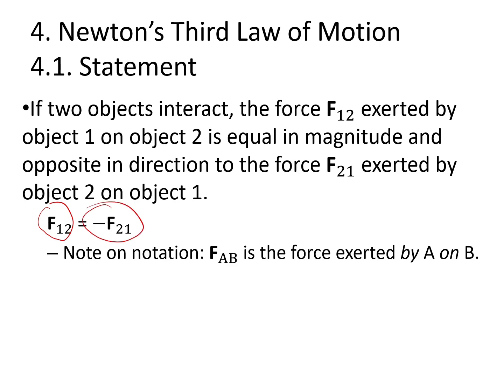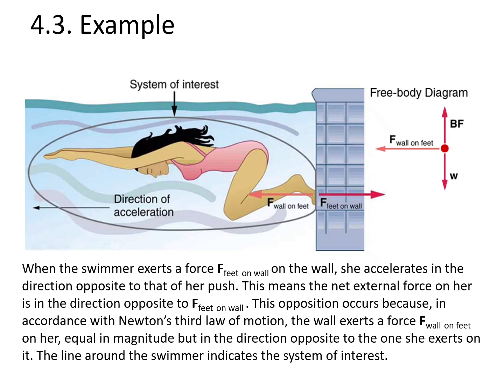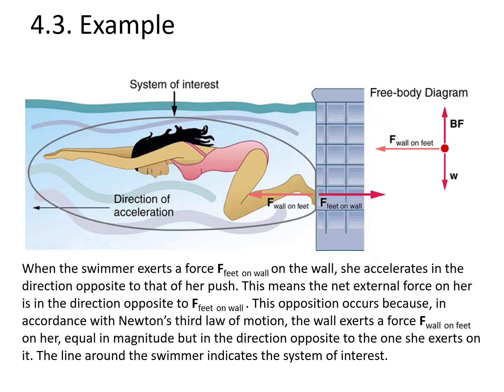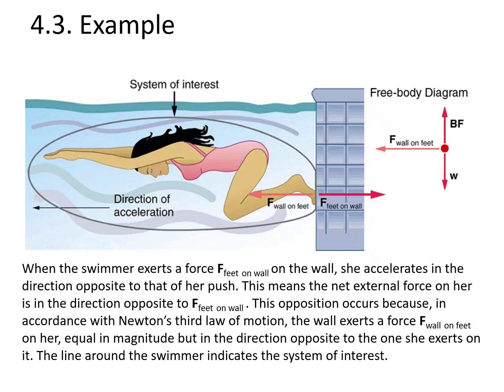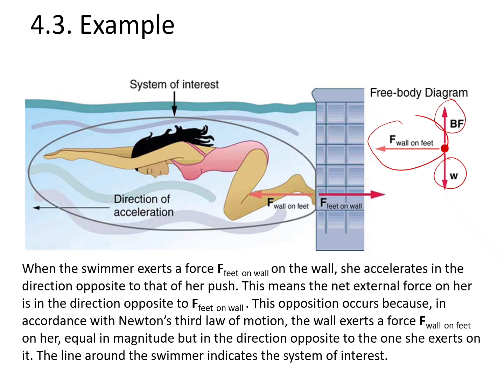20 Newton's 3rd Law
In this Video we explain Newton’s Third Law of Motion: for every action force, there is an equal and opposite reaction force. We look at how forces always come in pairs and why these forces act on different objects, not on the same object.